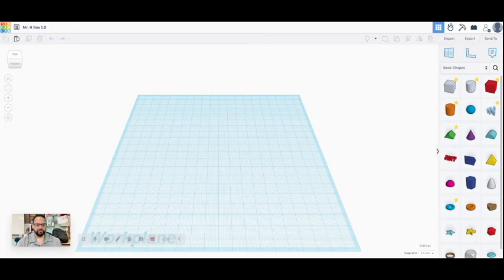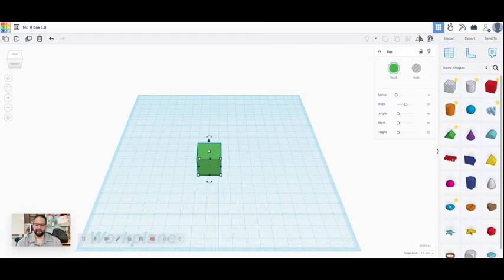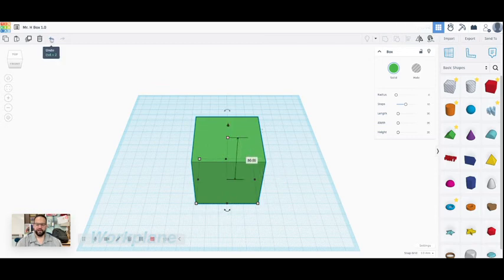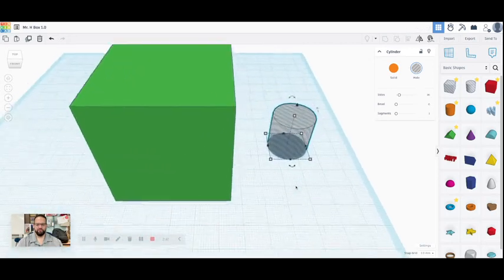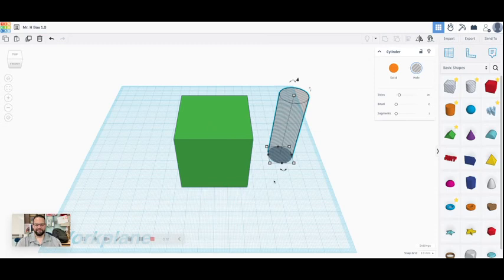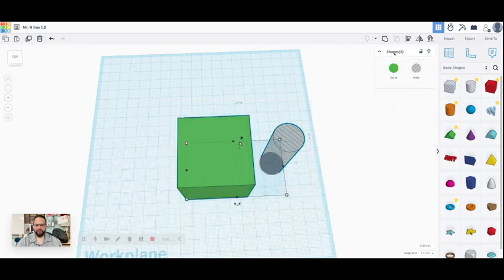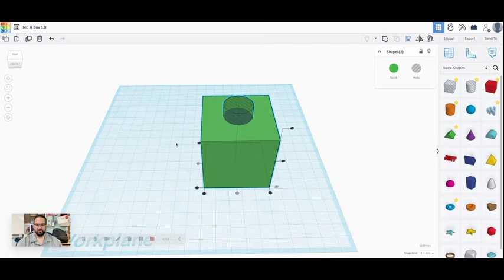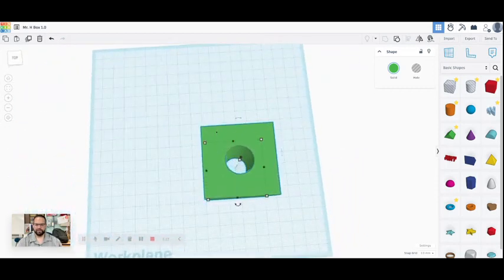TinkerCAD Box 1.0 Mr. H Technology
Learning basic functions on TinkerCAD in 2024.